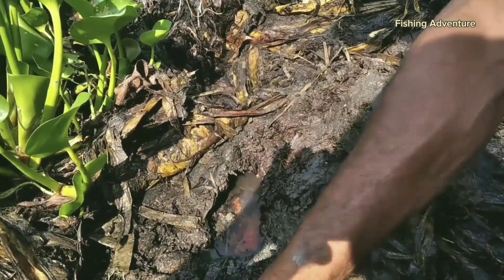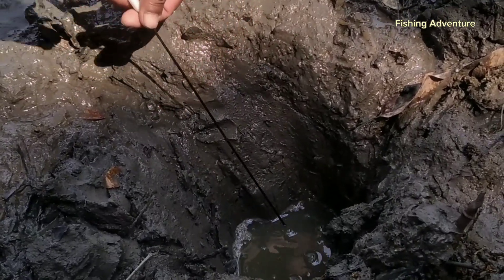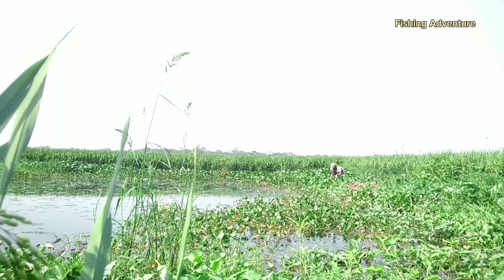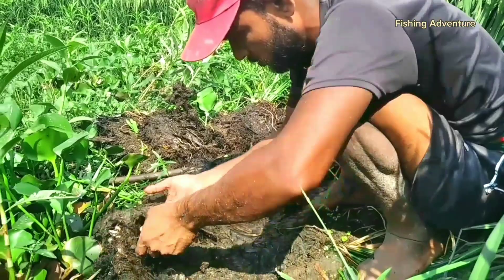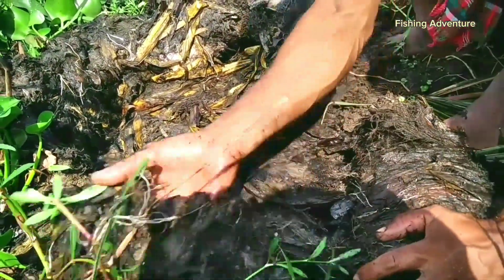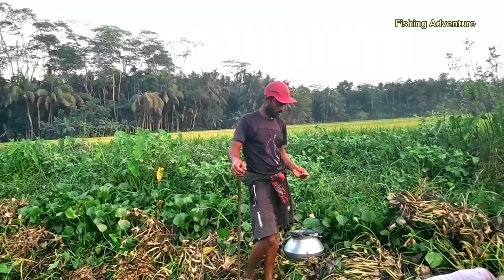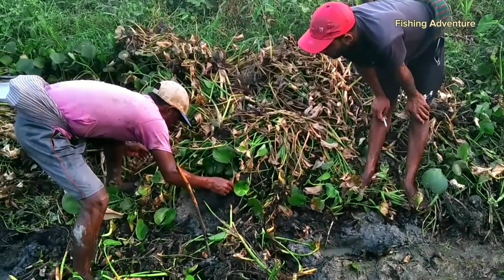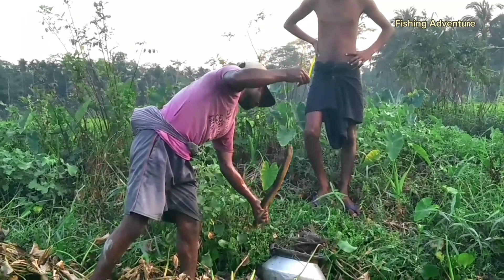Fishing | ডিম সহ কুচিয়া মাছ দেখুন | কুচে ধরার অসাধারণ টেকনিক | Fishing Adventure